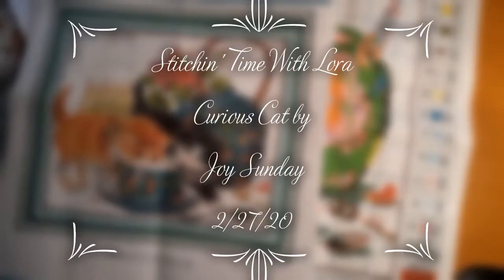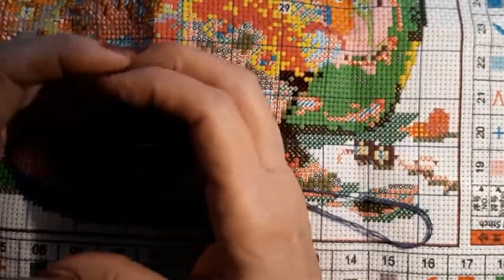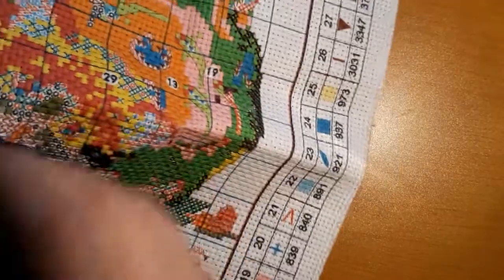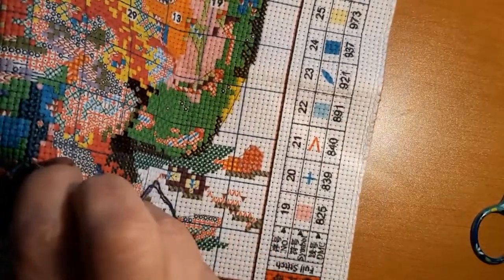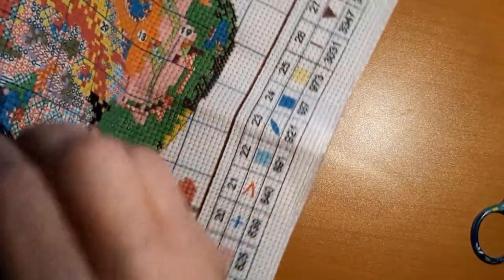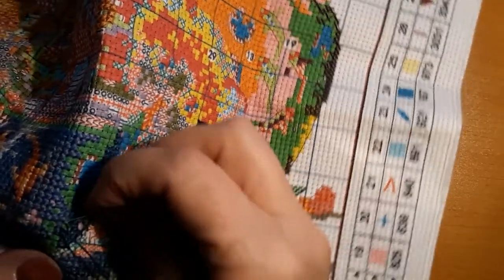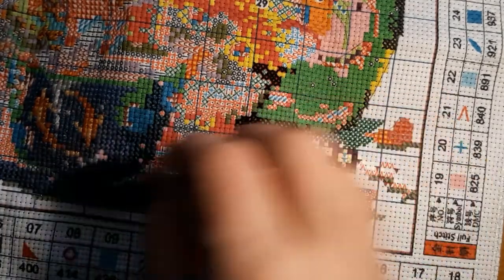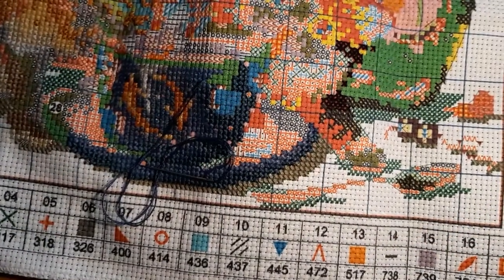Stitchin' Time With Lora Curious Cat by Joy Sunday 2/27/20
Hello & Welcome. Today I am working on Curious Cat by Joy Sunday. Grab your WIPs and work along with me.